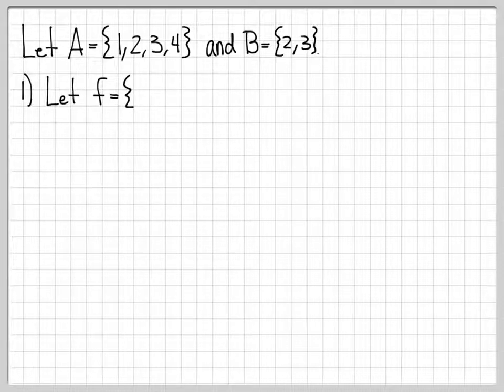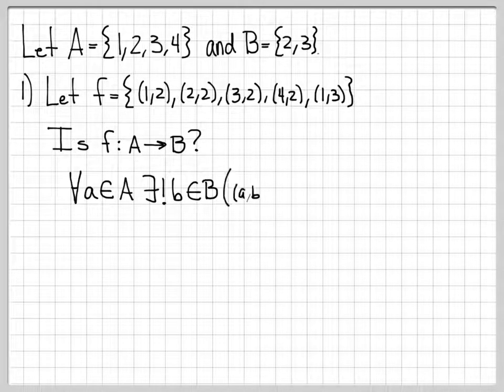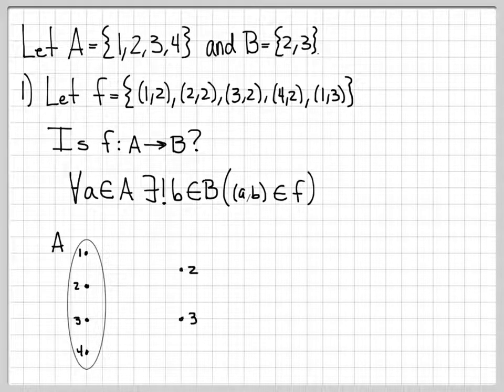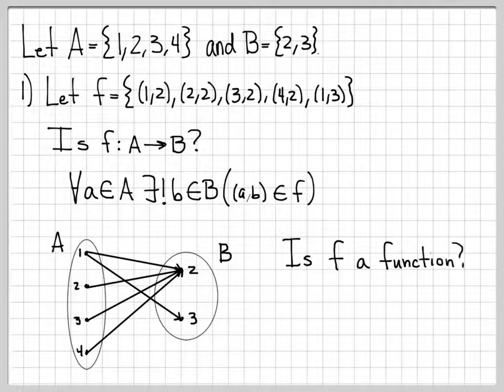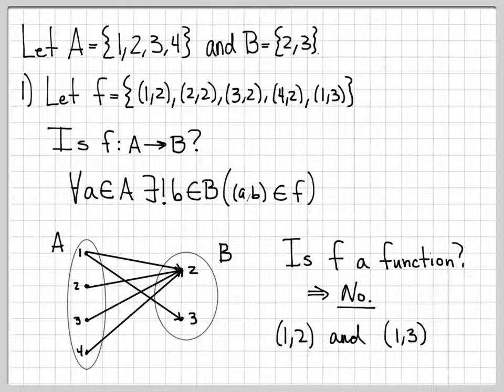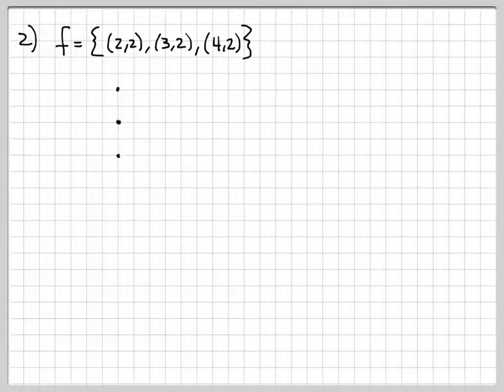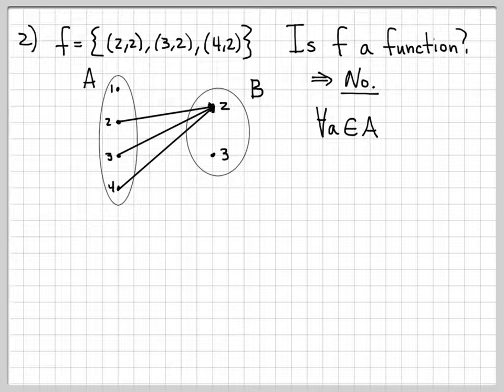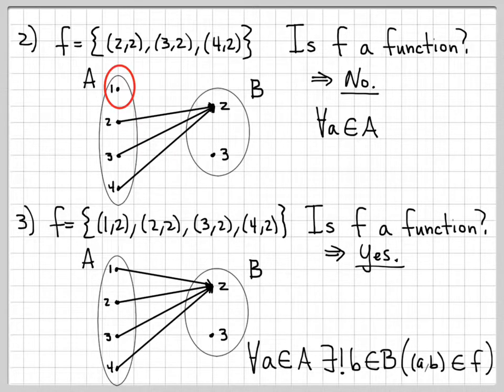Proof and Problem Solving - Functions Example 01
This problem works with the sets A = {1, 2, 3, 4} and B = {2, 3}.  Several different "functions" f are defined from A to B and graphically depicted in a directed graph.  For each f we determine if f is indeed a function or not.